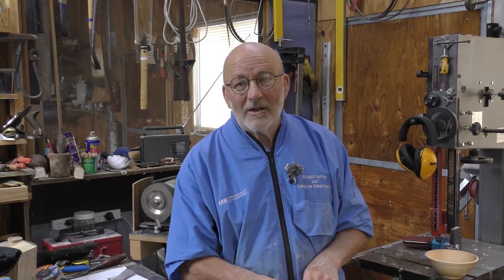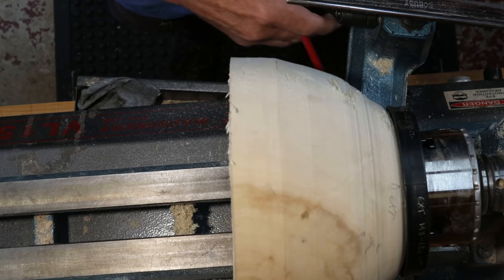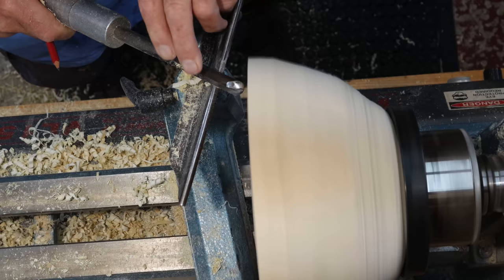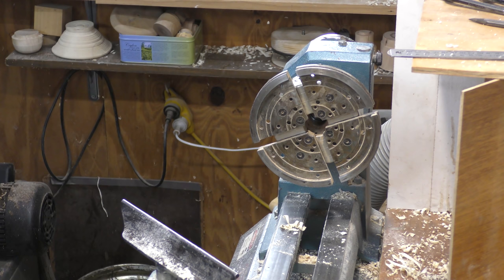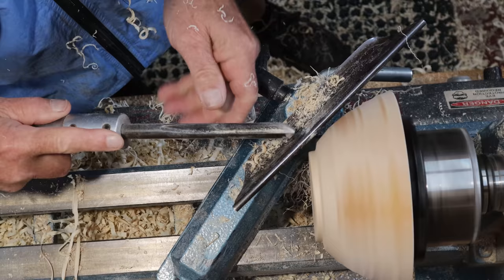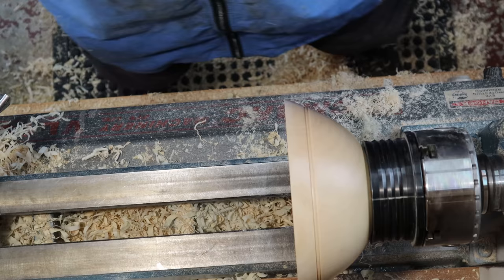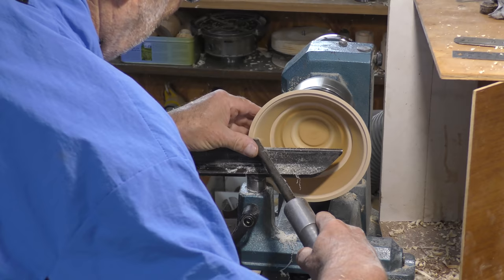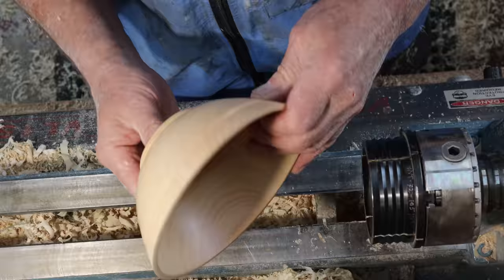Richard Raffan remounting roughed bowls for completion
This is about completing two roughed-out (partly turned) bowls, about remounting a warped bowl on a lathe, then dealing with splits and split knots.

For in-depth explanations of the tools and techniques you need to refer to Richard Raffan’s woodturning books and videos.